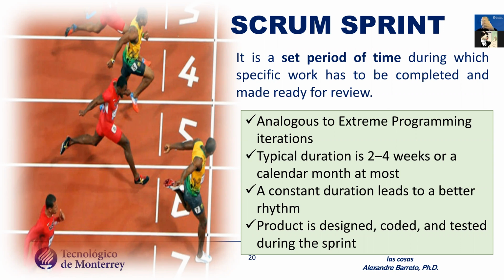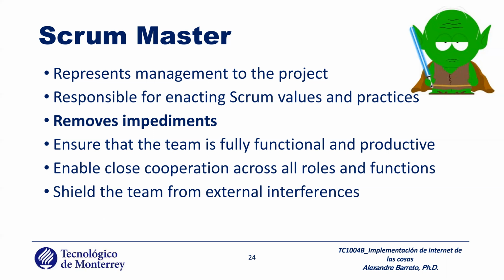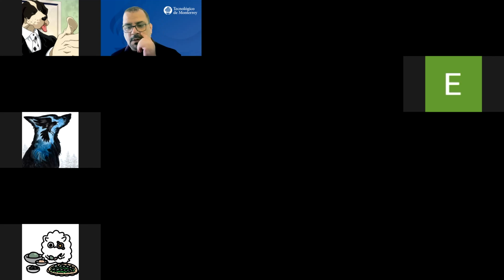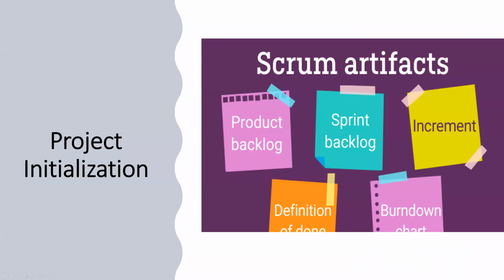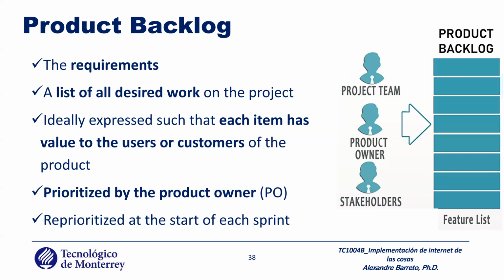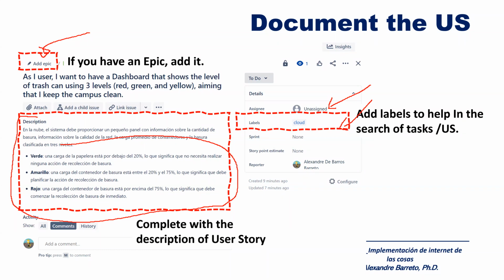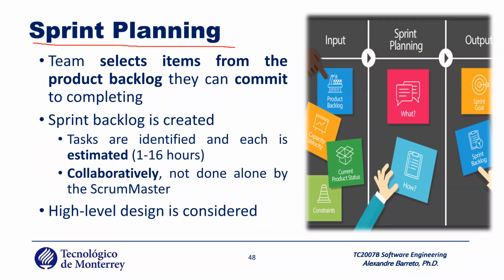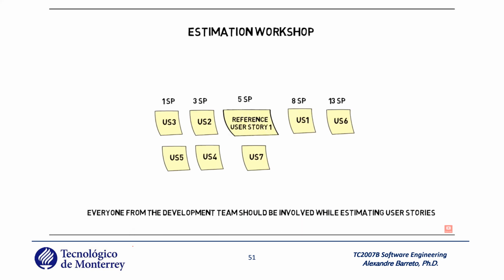13 10 2021 - IOT GP 302 (PART 2)